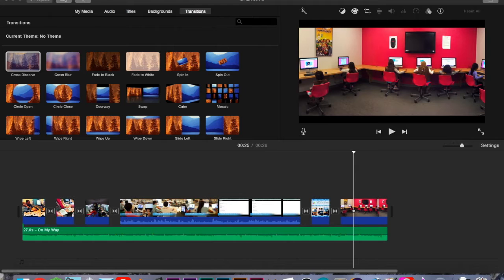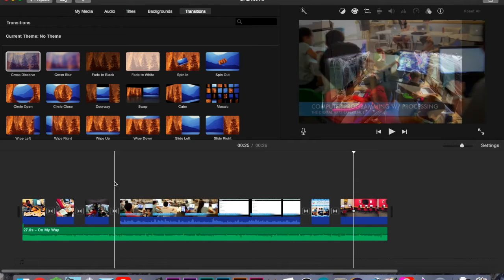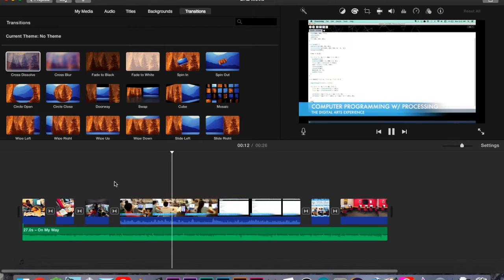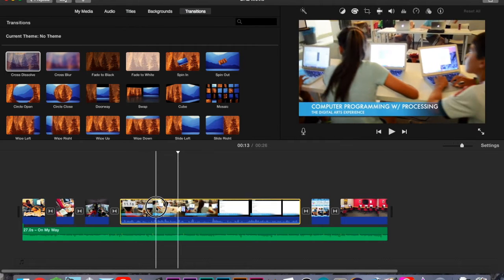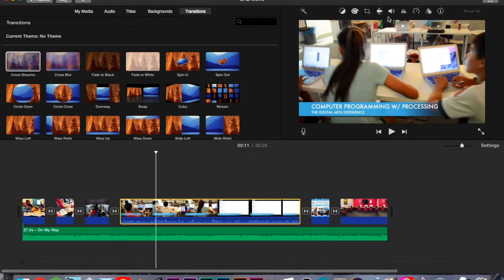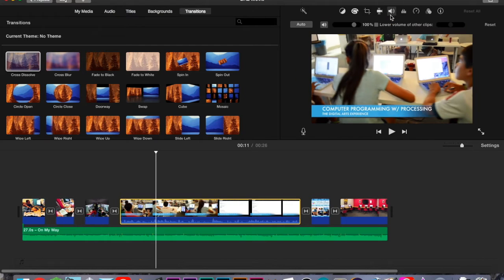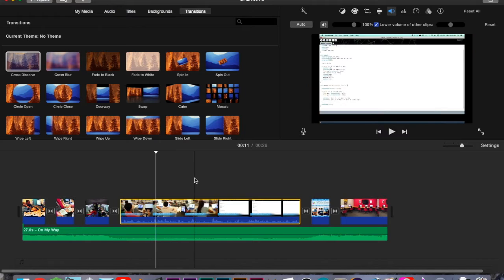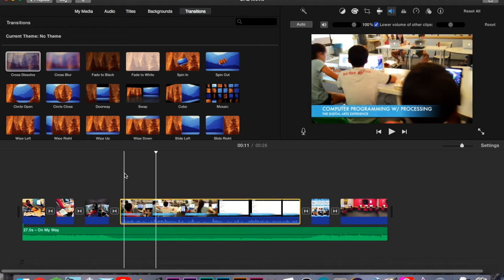Ducking & Editing Your Sound in iMovie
For this tech tip,  learn all about how ducking can help you edit your sound in your home movies with iMovie. It is also applicable in other video editing programs as well.